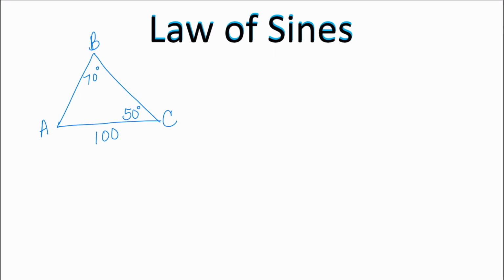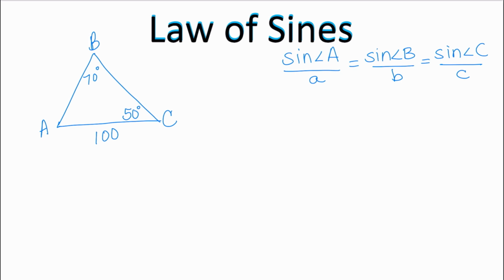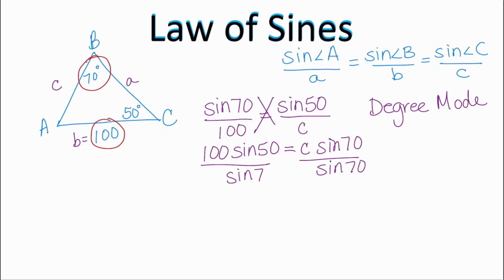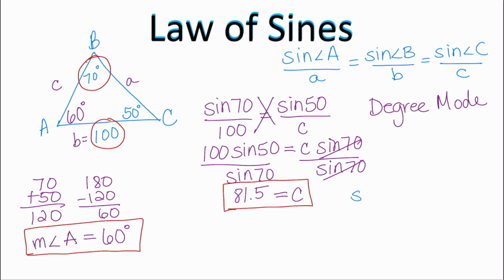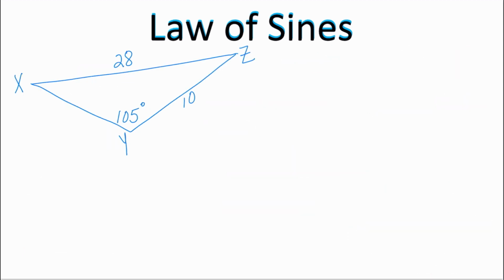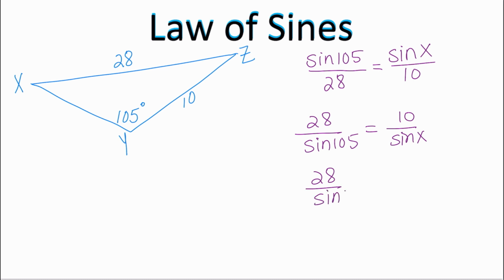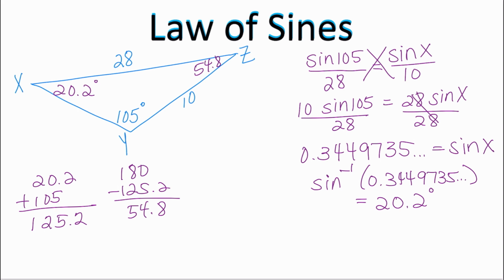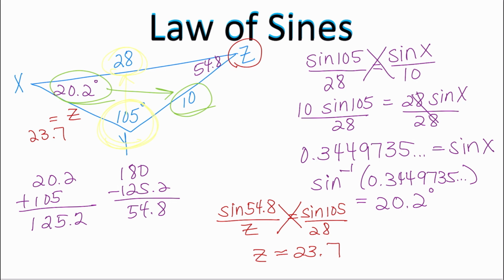Law of Sines YouTube video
Learn how to solve non-right triangles by using the sine rule. Set up a proportion by setting two ratios equal to each other. Go through two examples to solve (find the missing sides and angles) in a non-right triangle. Learn how to find the angle by using arcsin.